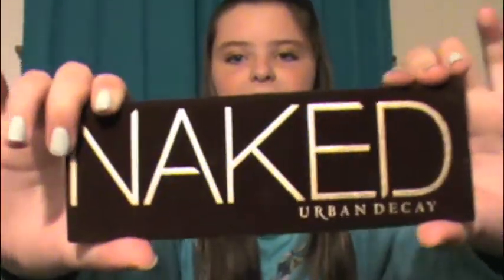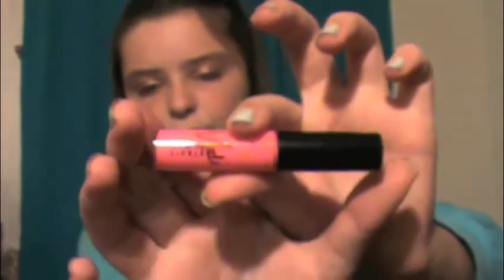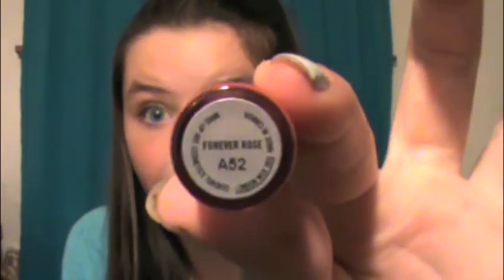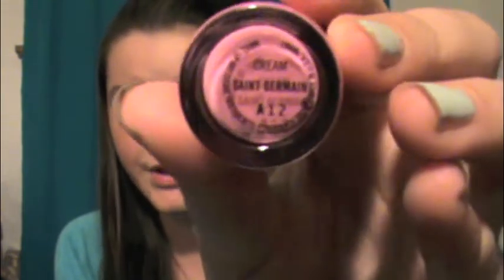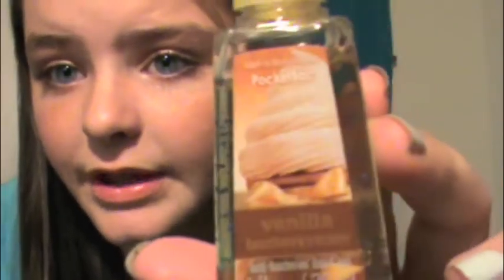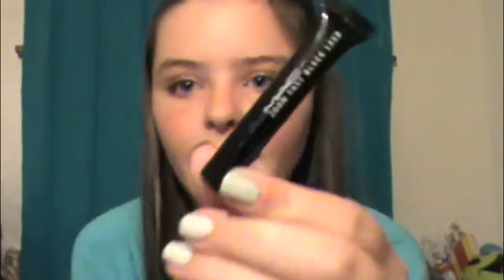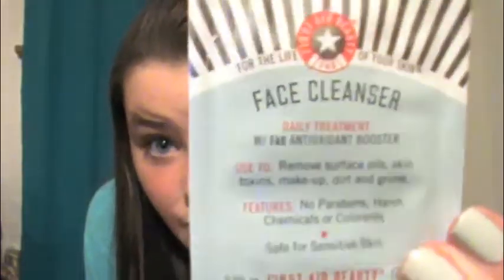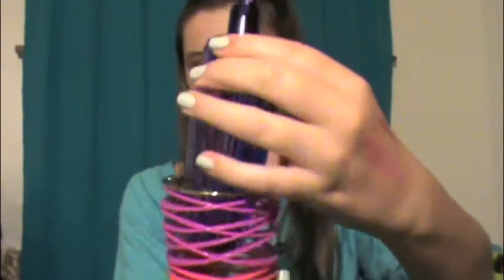September Favorites! *THUMBNAIL!*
I hope you enjoyeddddd!